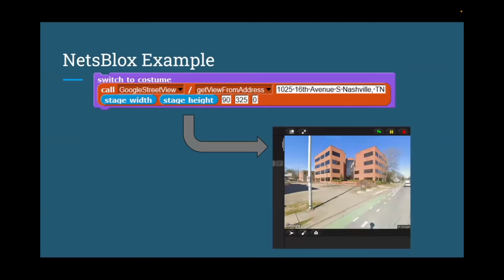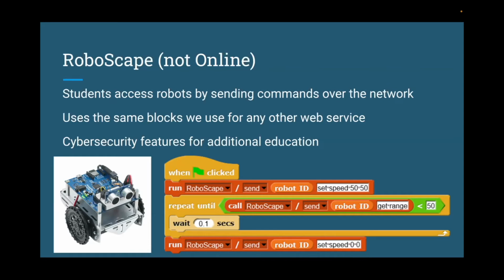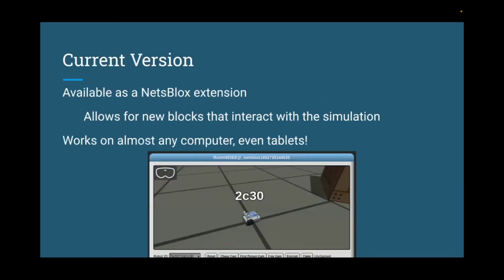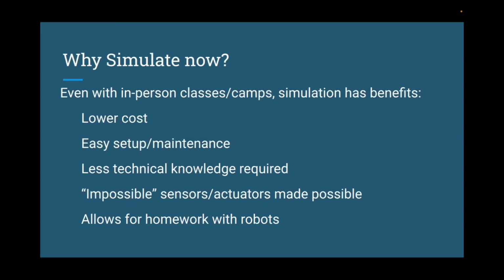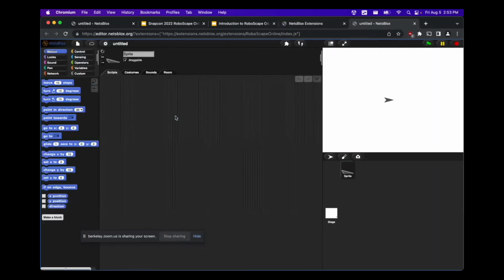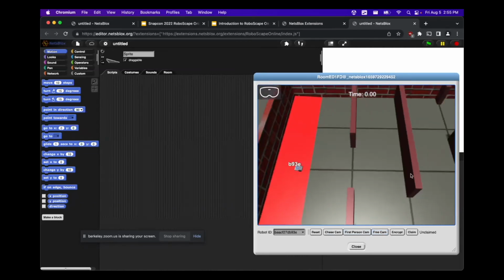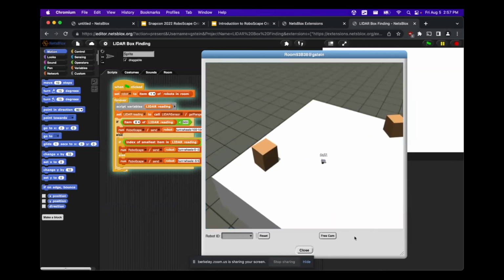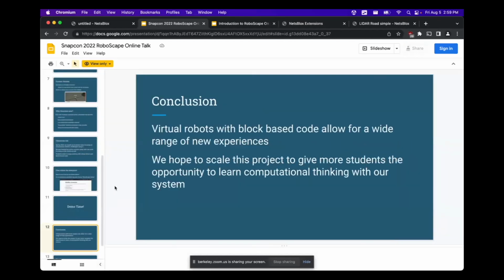Snap!Con 2022: Block-powered Virtual Robots (and More) in Your Browser!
Short Talk by Gordon Stein

Last Snap!con, we demonstrated an in-development version of a tool for students to use simulated robots in NetsBlox. This year, we have a new version, already being used in classrooms. You can control virtual robots with block-based code, in a 3D world, entirely in your browser. To go along with NetsBlox’s other collaboration tools, the environments are networked, allowing students working as a group to share a virtual space as well as their programs with each other.

These virtual robots reduce the barriers for classroom robotics use while also making new scenarios available that would otherwise be too expensive or too dangerous to do with physical robots. Students can work with new sensors and new devices, without requiring any expense from teachers beyond the computer and internet connection they already use for Snap!.

The talk will focus on demos and example projects, while also showing the existing use of this platform in the classroom. Participants can play around with their own robots, and are free to continue using the platform after the talk!